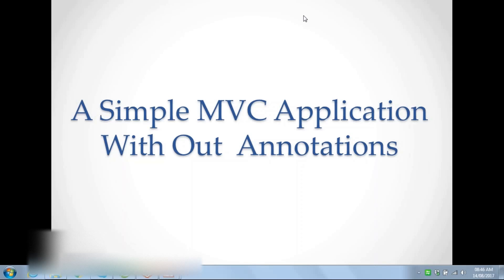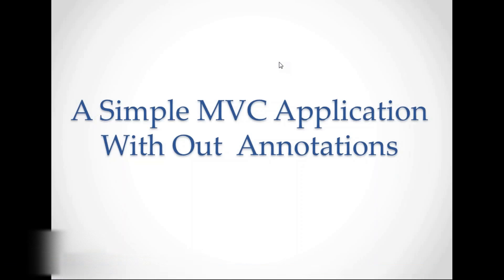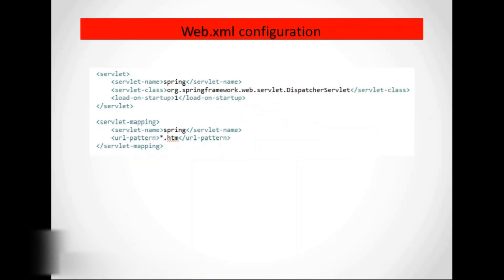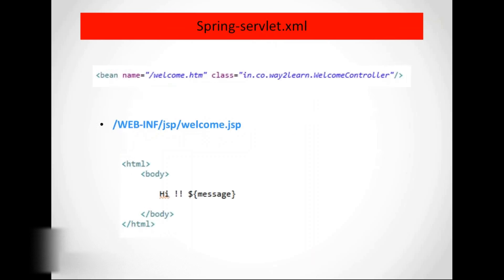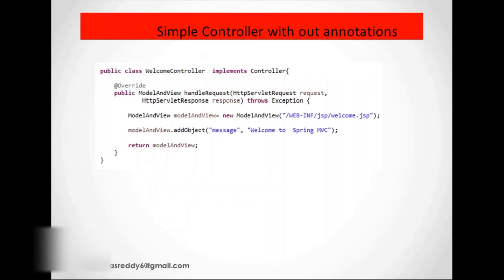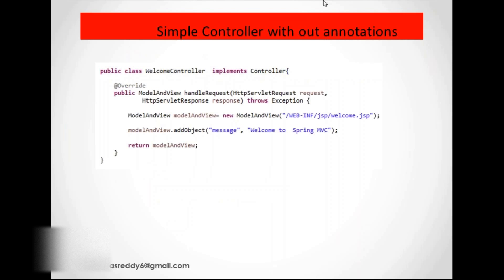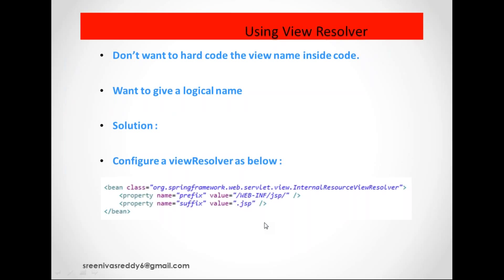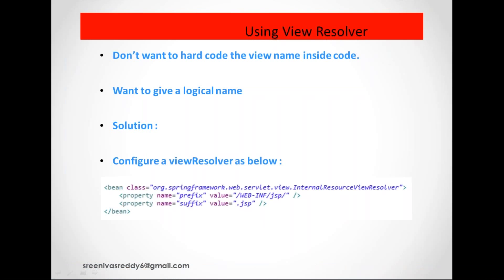Java Framework tutorial |Simple MVC Application with out Annotations| Onlineit tutorials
Hello Friends Welcome to Online IT Tutorials  our Channel where we are giving Updates Regarding We are Providing Online  Training Video Tutorial, Real Time Experts training videos, Latest Government Jobs,Private Jobs,latest engineering jobs,latest job notifications,freshers and experience latest Jobs Updates !!!